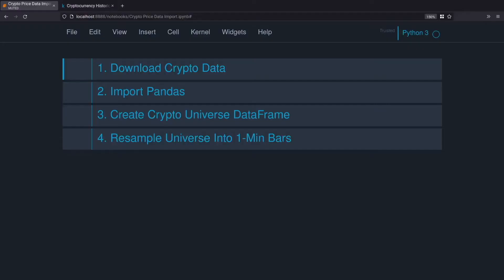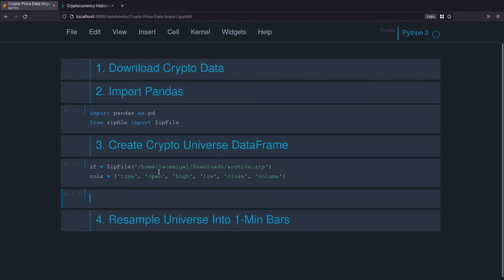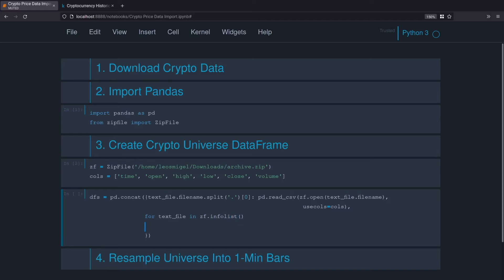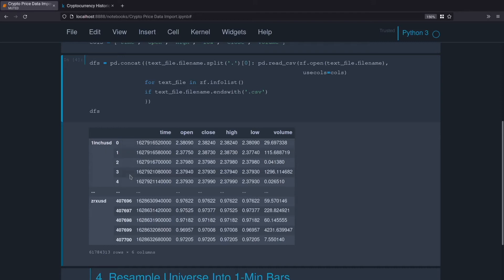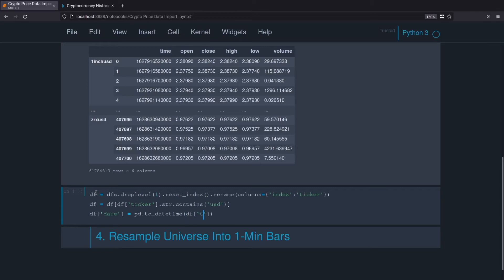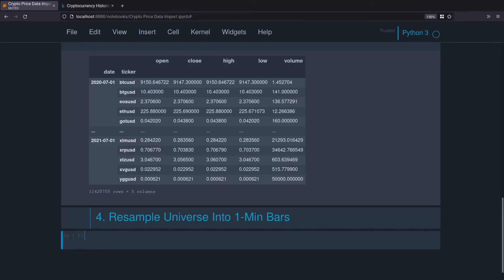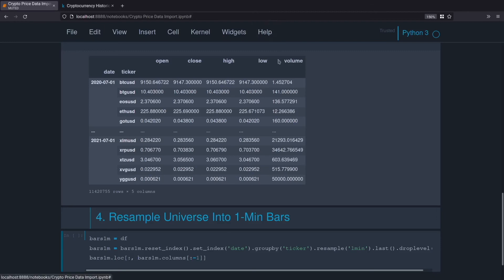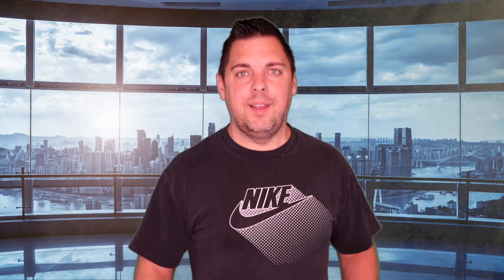Get Historical Crypto Price Data Using Pandas and Python (Free)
Learn how to download free crypto data and convert it into minute bars for backtesting purposes using Python and Pandas.

If you're not interested in learning how to manipulate data with Pandas, you can download the data below.👇

0:00 Introduction
0:57 Open Jupyter Notebook
1:33 Download Crypto Data from Kaggle
1:43 Import Pandas & ZipFile
2:03 Create ZipFile Object
2:44 Create Crypto Price Dataframe
5:44 Modify Dataframe Format
9:53 Resample Dataframe Into 1-Min Crypto Price Bars
11:26 Fill Missing Dataframe Data

Videos are intended strictly for information, education, and entertainment purposes. Do not base any investment decisions based upon these materials.